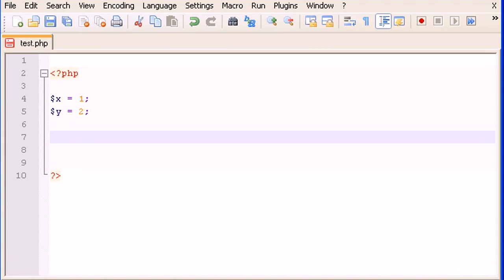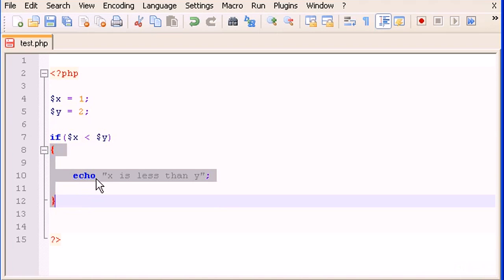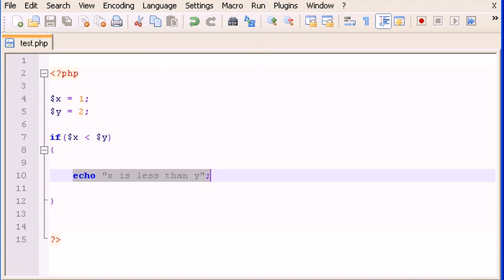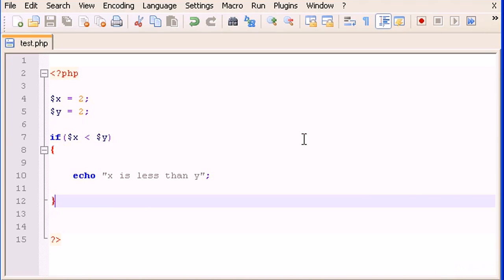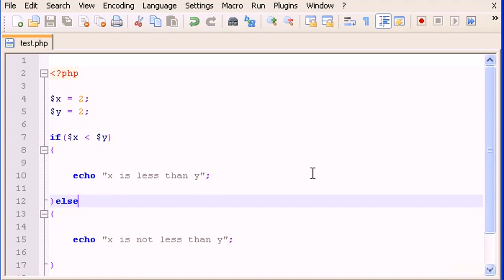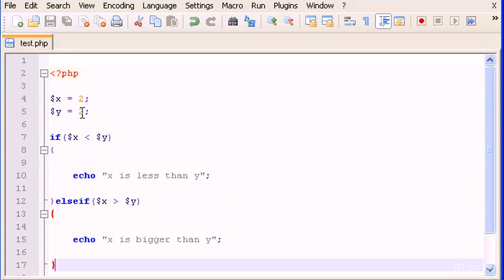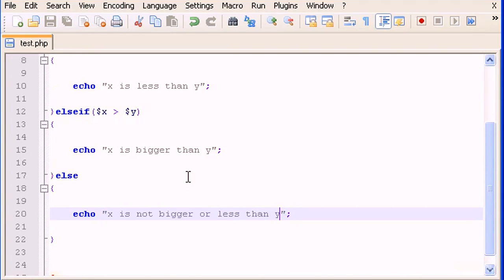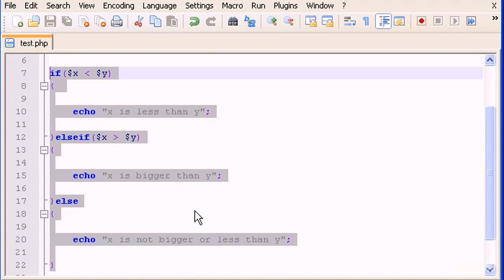11 If and Elseif Statement (Section PHP & MySQL)